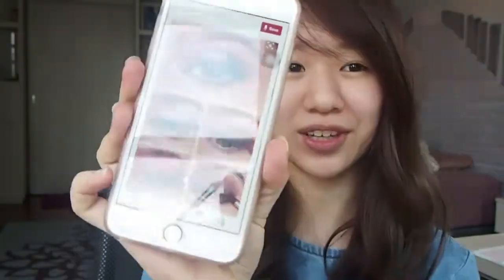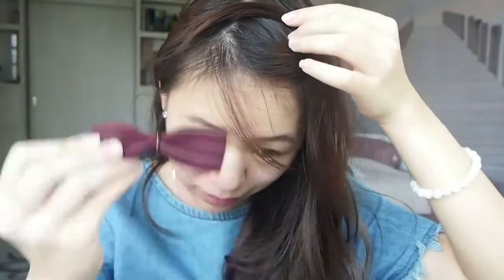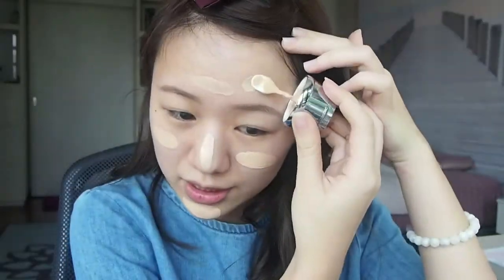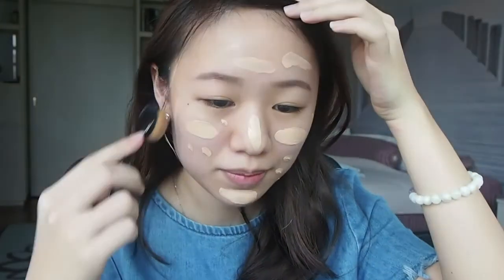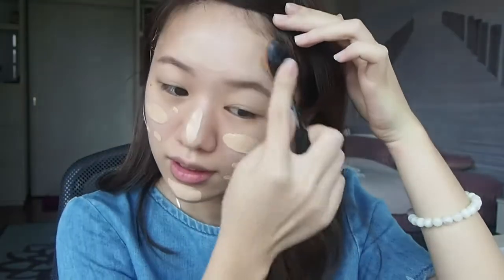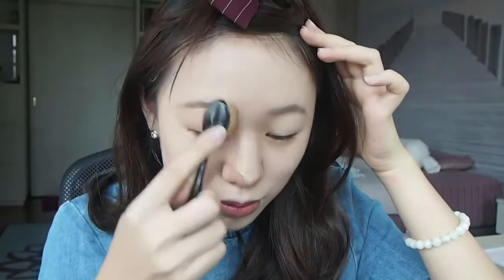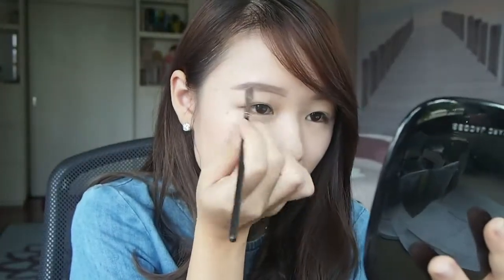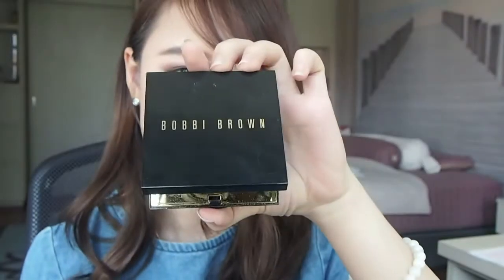American Make Up | Wen Lee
Hello lovelies

Today I have another video for you ! It's the American Make Up Look that I have never done it before , sorry in advance if the lighting bothers you . Im just doing this make up to see how will I look like if I put heavier make up , and surprisingly it turns out to be quite good ! Remember this isn't a tutorial is just a trying out video !